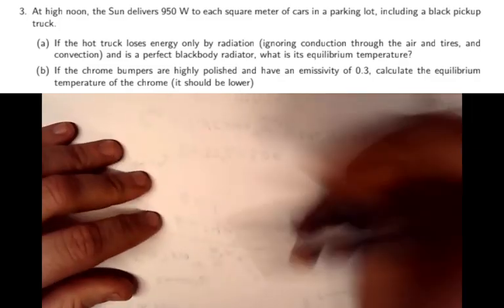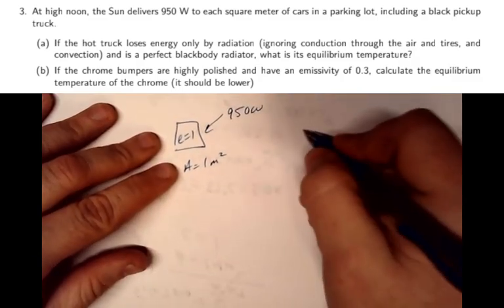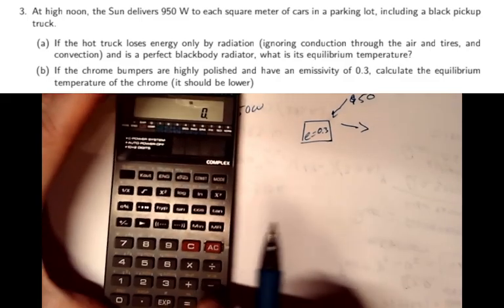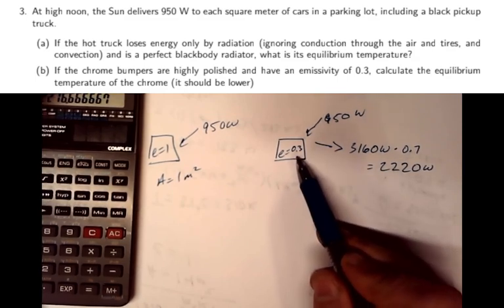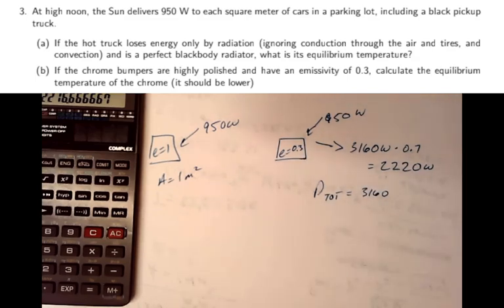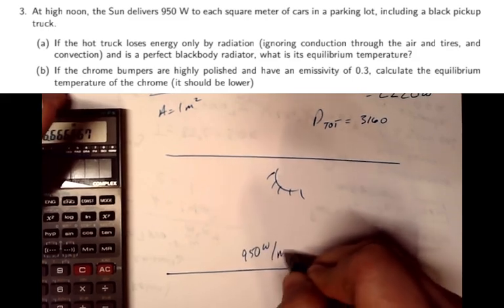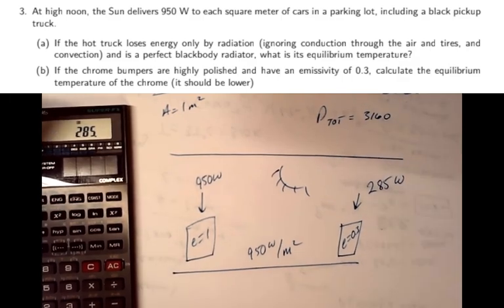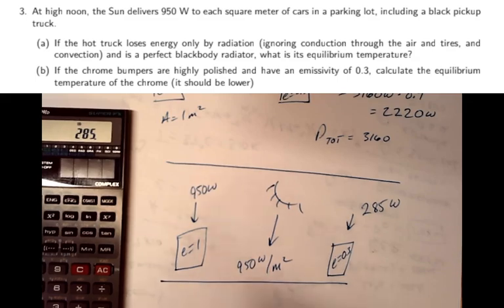Info for Q3, HW 4 (Conduction and Radiation)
What does it mean when we compare objects with different emissivity?